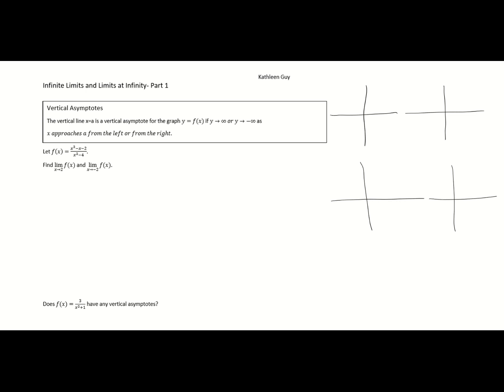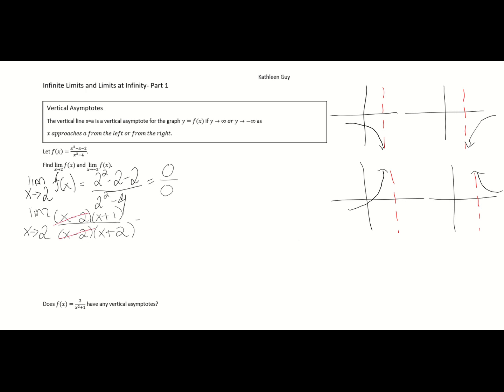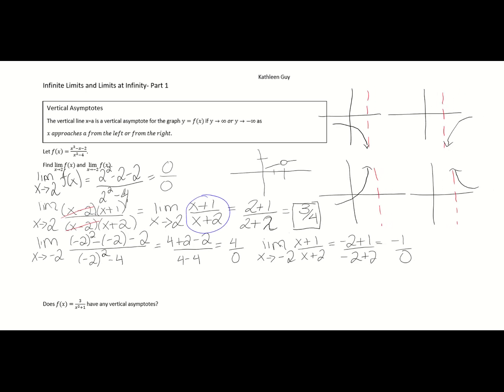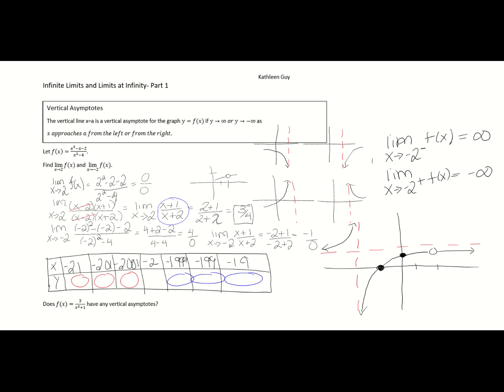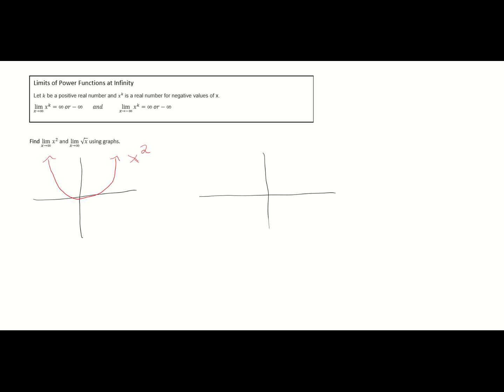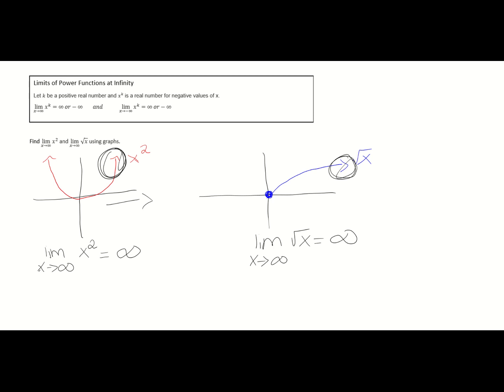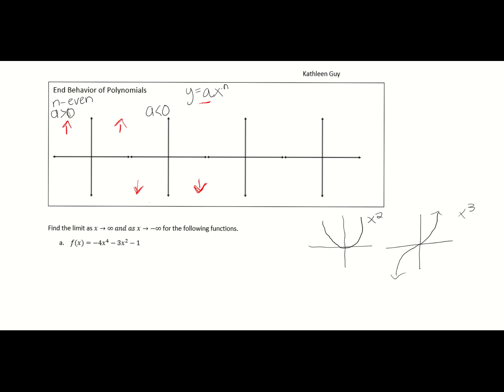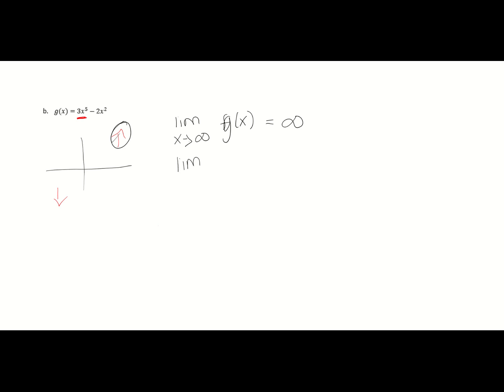Infinite Limits and Limits at Infinity- Part 1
Finding infinite Limits- Vertical Asymptotes
Finding limits at infinity of polynomials